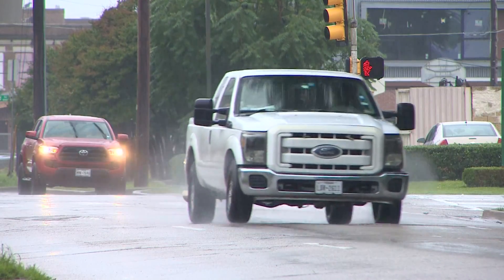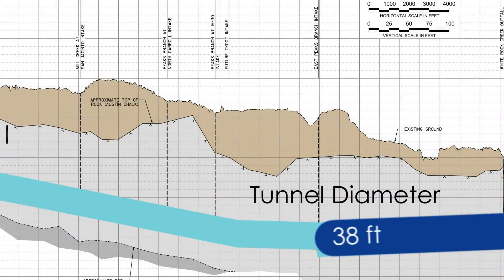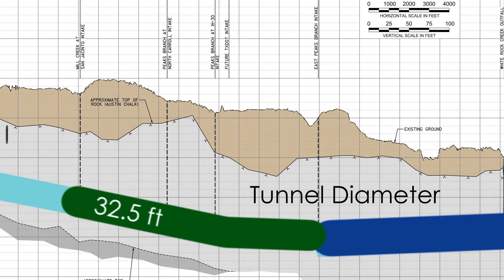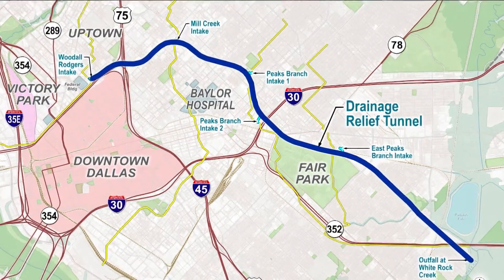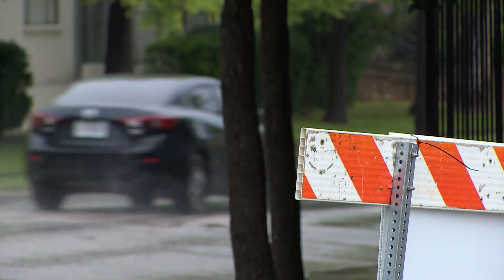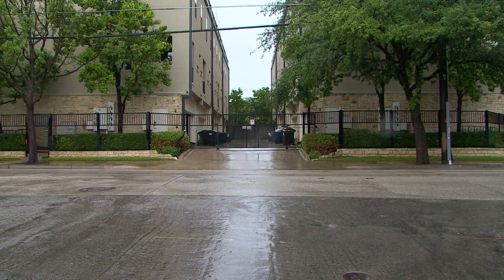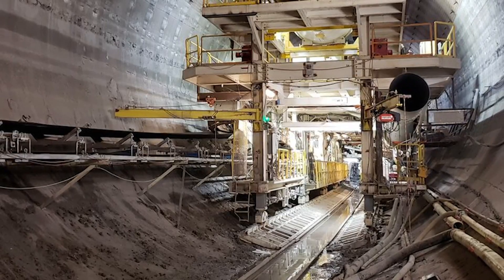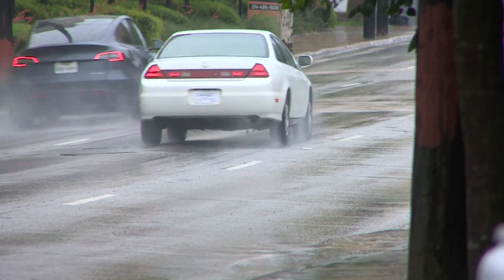Construction on underground tunnel project continues, will eventually help flooding in Dallas neighb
The five-mile underground tunnel is expected to provide “100-year flood protection” for nearly 2,200 commercial and residential properties, according to the City.